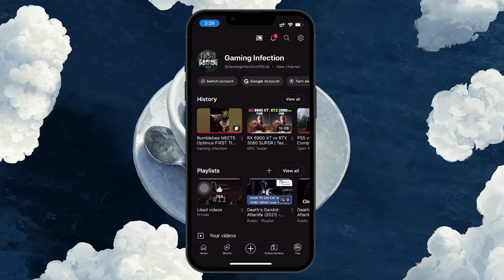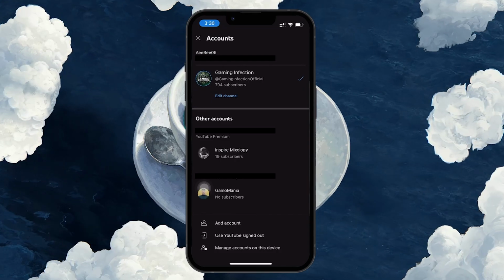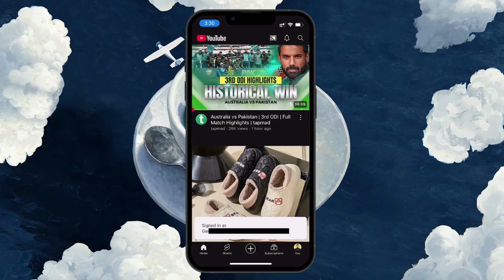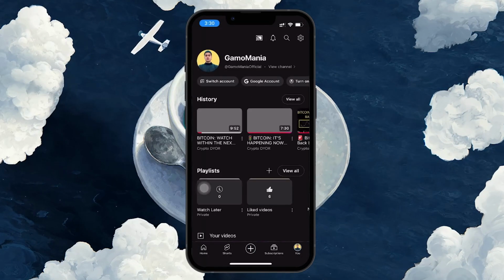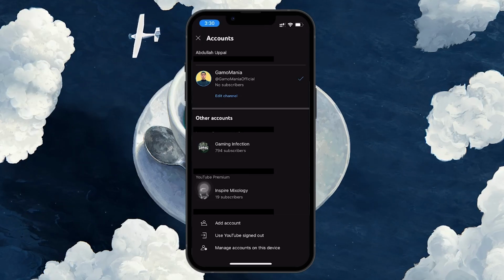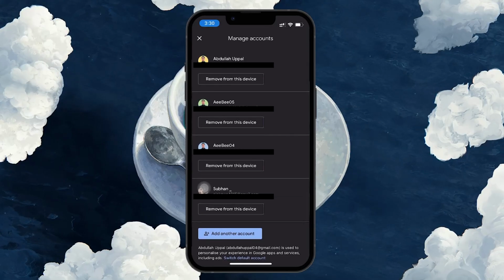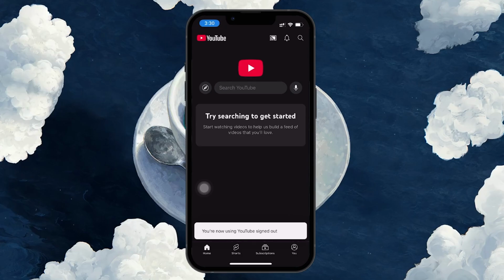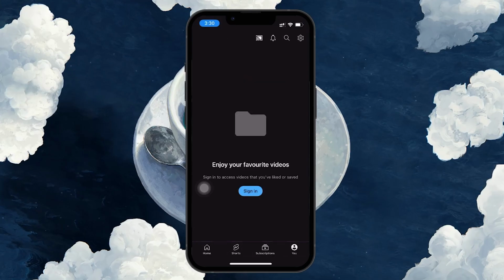How To Log Out and Switch Accounts on YouTube (Mobile)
A short tutorial on logging out of your YouTube account and switching between accounts on the YouTube mobile app.